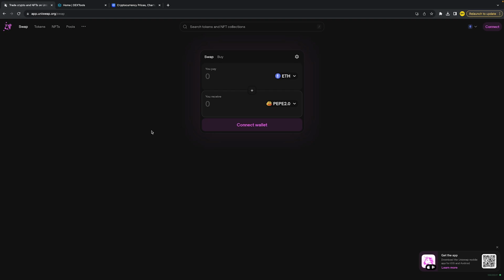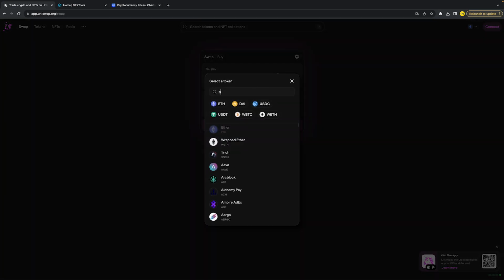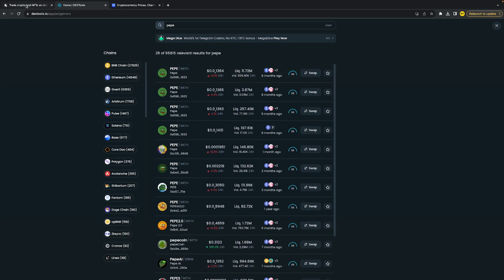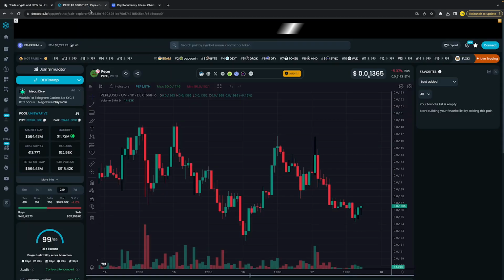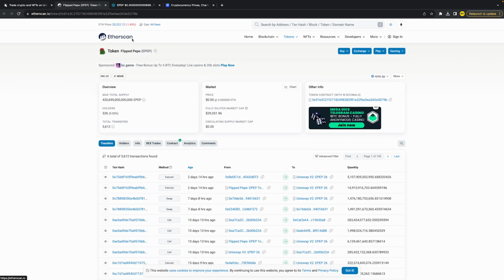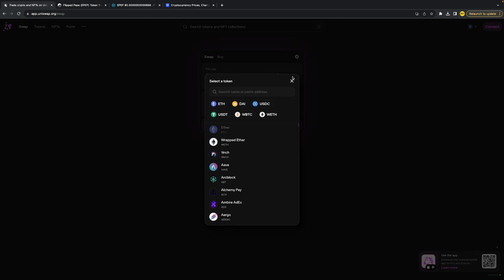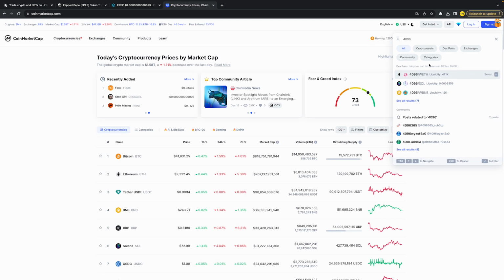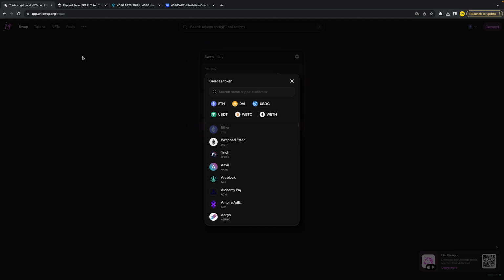How To See The Chart Of Any Meme Coin Thats On Uniswap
How To See The Chart Of Any Meme Coin Thats On Uniswap - Full Tutorial

👉 In this video we are going to show you how you can see the chart of any meme coin thats on Uniswap.